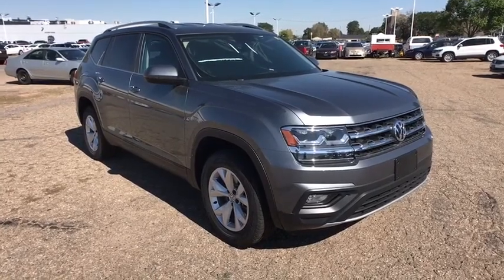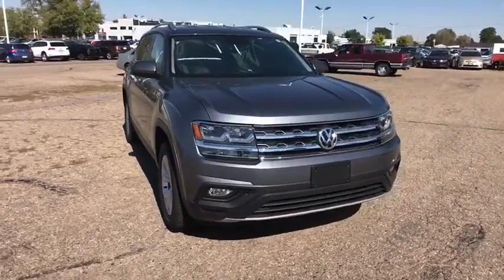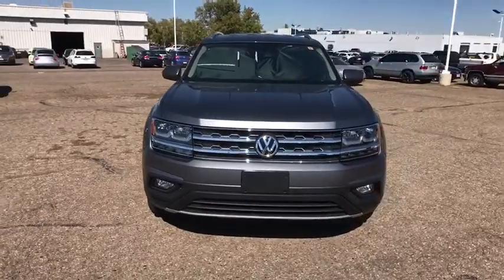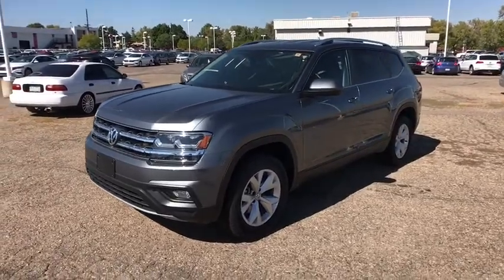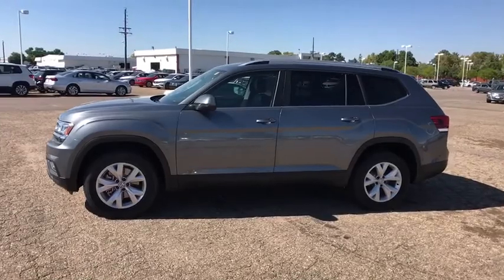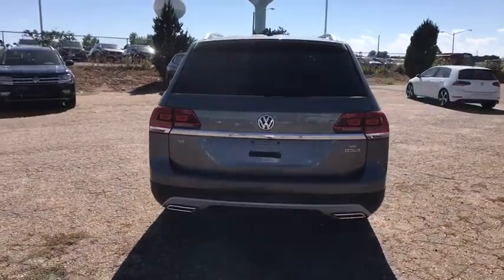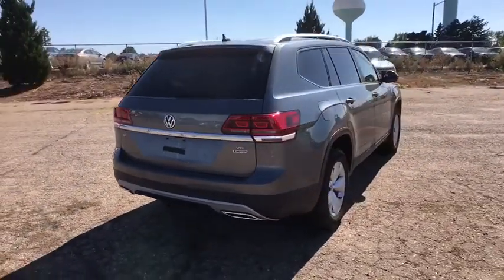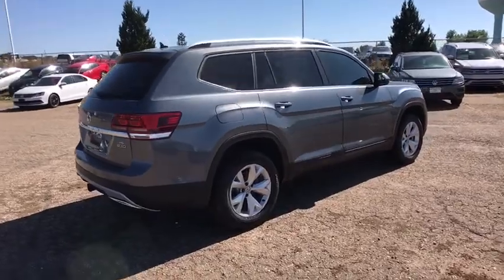2018 Volkswagen Atlas Denver, Aurora, Lakewood, Littleton, Fort Collins, CO JC580201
Gray  2018 Volkswagen Atlas available in Denver, Colorado at O'Meara VW. Servicing the Aurora, Lakewood, Littleton, Fort Collins, CO area.
2018 Volkswagen Atlas 3.6L V6 SE - Stock#: JC580201 - VIN#: 1V2KR2CA7JC580201

O'Meara VW
1900 W 104th Ave

This durable SUV, with its grippy AWD, will handle anything mother nature decides to throw at you* Who could say no to a simply sweet car like this talented 3.6L V6 SE!! Here it is!!! SAVE AT THE PUMP!!! 23 MPG Hwy!! Safety equipment includes: ABS, Traction control, Curtain airbags, Passenger Airbag, Front fog/driving lights...Other features include: Bluetooth, Power locks, Power windows, Heated seats, Auto... The O'Meara family is thrilled to welcome Volkswagen onto our brand group and into our hearts! Serving Colorado for over 100 years, since 1913, O'Meara has been family owned and operated, represented by 4th generation leadership.  We look forward to proudly serving the greater Denver Colorado area from 104th in Thornton. Thank You for your time and interest, we would love to earn your business! Internet price in lieu of special APR unless otherwise stated. Must finance/lease thru VCI,  W.A.C., residency restrictions may apply, see dealer for details, does not include prior sales, void where prohibited, cannot be combined with other offers or discounts, APR specials, and/or promotions. All prices are only valid on date posted only and are subject to change.  Please contact dealer for current availability and pricing.